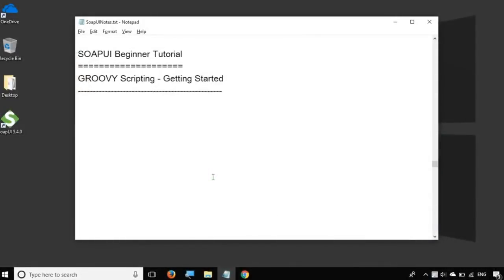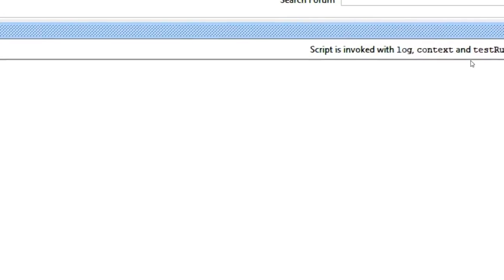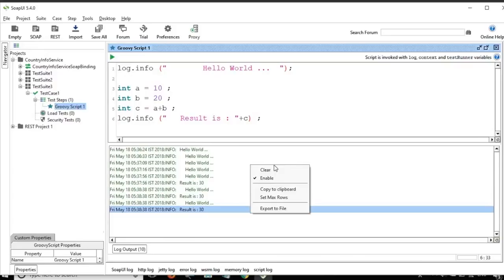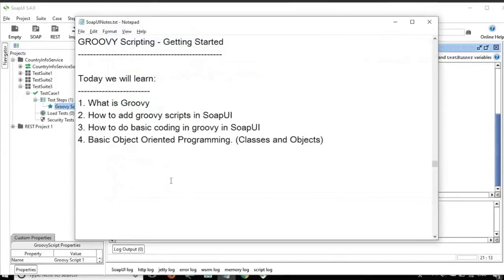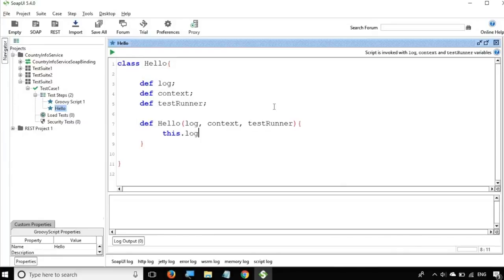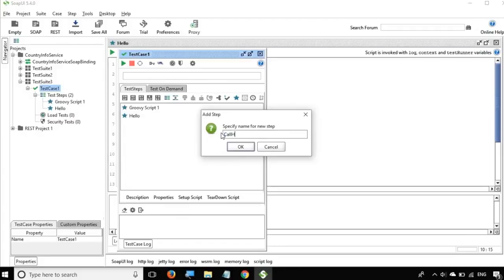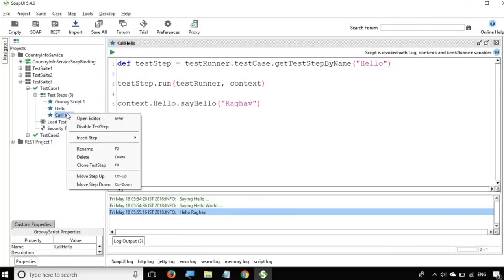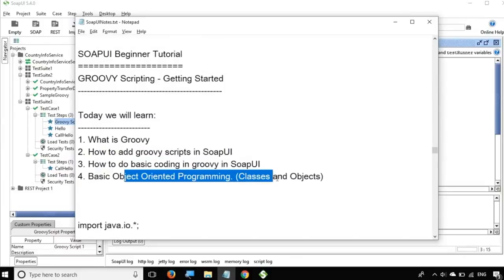SoapUI Beginner Tutorial 8 - GROOVY Scripting in SoapUI | Getting Started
Today we will learn:
1. What is Groovy
2. How to add groovy scripts in SoapUI
3. How to do basic coding in groovy in SoapUI
4. Basic Object Oriented Programming. (Classes and Objects)

Code Snippets
import java.io.*;

log.info ("        Hello World ...  ");

int c = a+b ;
log.info ("   Result is : "+c) ;

 * This is
 * multiline comment

 //log
 //context
 //testRunner

log.info testRunner.metaClass.methods*.name.unique().sort()

class Hello{

 def log;
 def context;
 def testRunner;

 def Hello(log, context, testRunner){
  this.log = log
  this.context = context
  this.testRunner = testRunner

 def sayHello(String name){
  log.info ("   Hello "+name);

context.setProperty("Hello", new Hello(log,context,testRunner))

def testStep = testRunner.testCase.getTestStepByName("Hello")

testStep.run(testRunner, context)

context.Hello.sayHello("Raghav")

project = testRunner.testCase.testSuite.project ;
 tcase = project.testSuites["TestSuite3"].testCases["TestCase1"] ;
 hello = tcase.getTestStepByName("Hello");

hello.run(testRunner, context)

context.Hello.sayHello("Raghav")

project = testRunner.testCase.testSuite.project ;
 tcase = project.testSuites["TestSuite"].testCases["TestCaseName"] ;
 hello = tcase.getTestStepByName("Hello");

log.info testRunner.metaClass.methods*.name.unique().sort()

context.setProperty("Hello", new Hello(log,context,testRunner))

def hello = testRunner.testCase.getTestStepByName("Hello");

hello.run(testRunner, context)

def ref = context.Hello;
ref.printHello("Raghav");